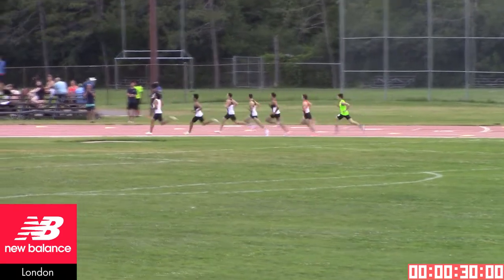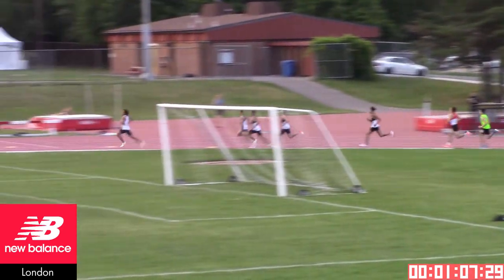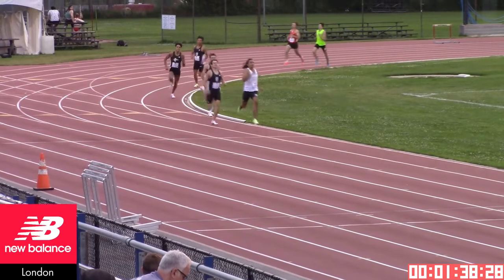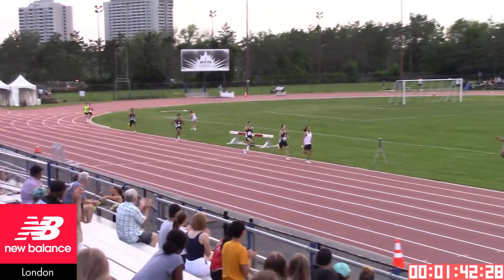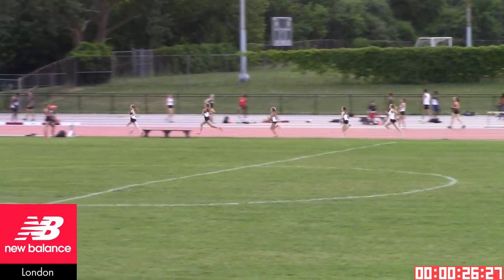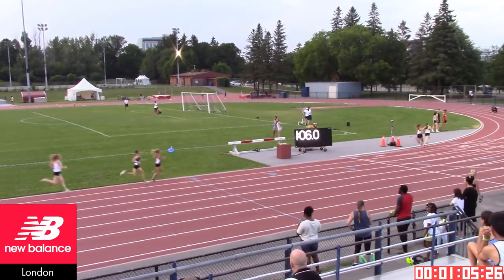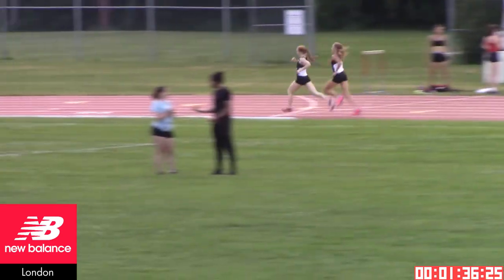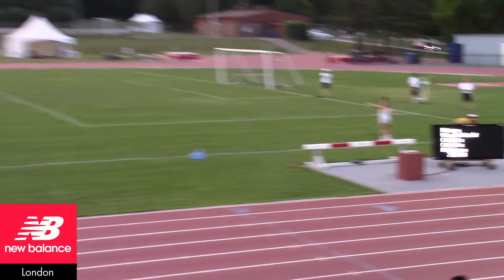800m - 2022 CTFL Championships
What a battle for the 800m championship! The favorites were put to the test in these two races, with a huge upset happening. As Michael Petersen and Hallee Knelsen were both the poster athletes for consistency this season, it was an incredible two races to watch.

Widely considered one of track and fields hardest events, these races did not disappoint.

Lastly, thank you Davis Rutledge and Mundo Sport Images for taking some amazing photos at the meet.